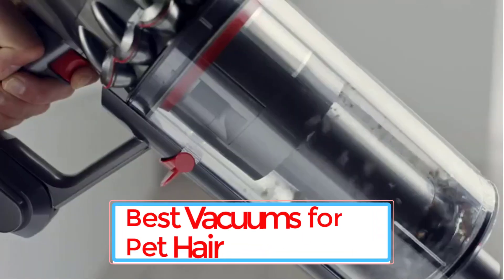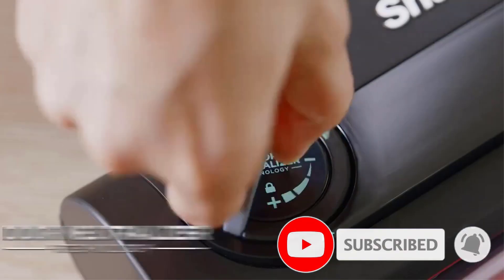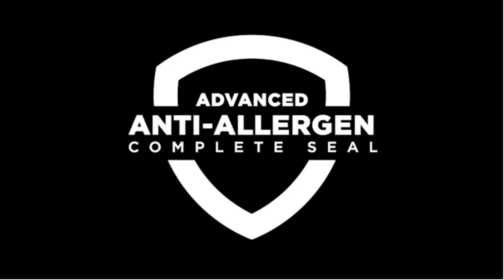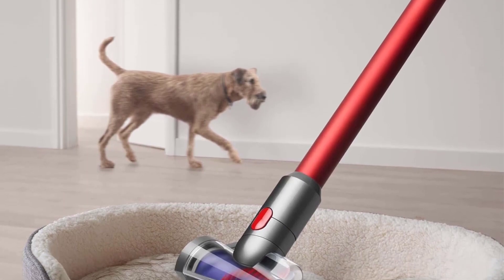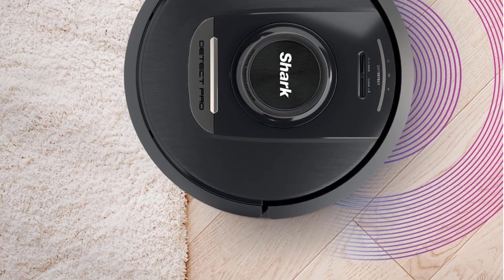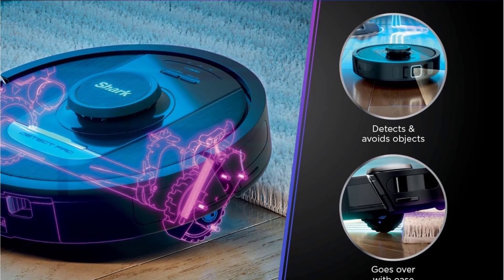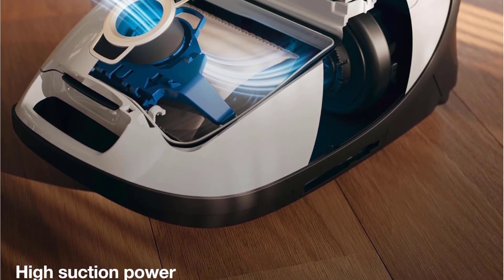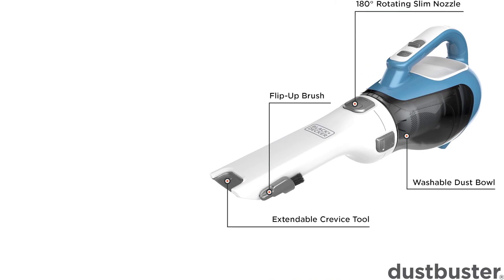TOP 6 Best Vacuums for Pet Hair for 2024 (Top 5 Picks )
#📌Best Vacuums for Pet Hair Link📌:
1. VEVOR FR900 Vertical Automatic Sealing Machine 220V Continuous Band Sealer Printing Date Coder for Packaging Food Medicine Seeds.

2. VEVOR Commercial Vacuum Sealer Packing Machine DZ-260S Food Vacuum Sealing Machine for Kitchen Meat Fruit Bag Packaging Sealer.

3. BioloMix Automatic Food Vacuum Sealer Packing Machine Wet or Dry Saver with 10pcs Free Bags for Sous Vide White/Black W230.

4. SEATAO VM1000 Best Food Vacuum Sealer Automatic Commercial Household Food Vacuum Sealer Packaging Machine Include 10Pcs Bags.

5. BioloMix Vacuum Sealer, Automatic Food Saver Machine for Food Preservation, Dry & Wet Mode for Sous Vide, 10 Vacuum Sealing Bags.

6. Inkbird INK-VS01 Vacuum Food Sealer 110V Automatic Sealing Machine with Dry&Moist Modes Built-in Cutter for Food Preservation.

7. VEVOR Commercial Vacuum Sealer Packing Machine DZ-260S Food Vacuum Sealing Machine for Kitchen Meat Fruit Bag Packaging Sealer.

In this video, we listed the Best Vacuums for Pet Hair that are available on the market for their true quality, actually, I tried to make the list based on their popularity quality-price durability user opinions and more.